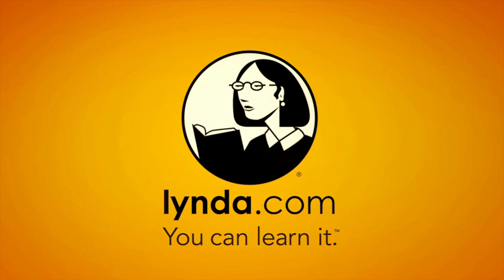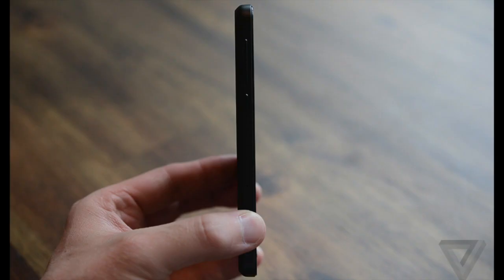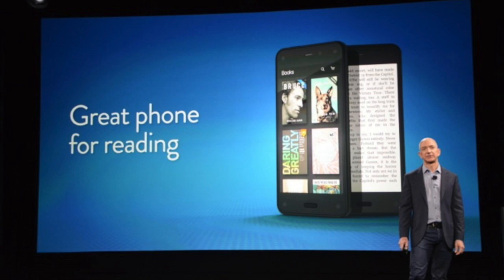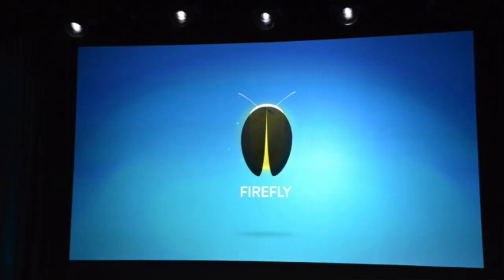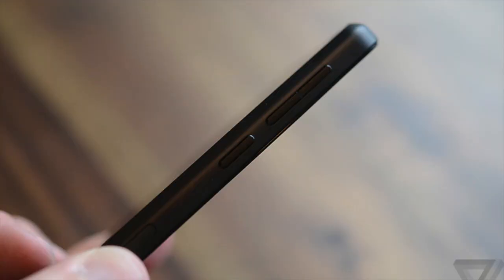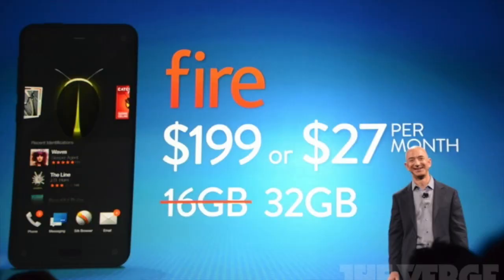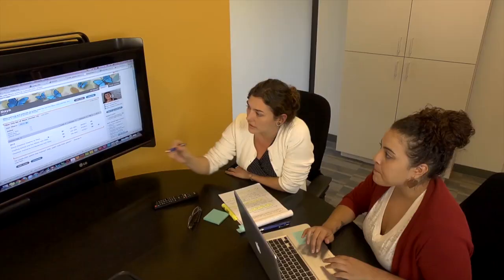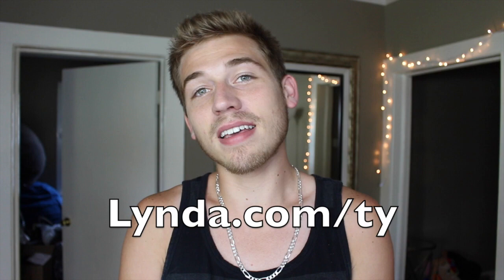First Look: Amazon Fire Phone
Here's a first look at Amazon's new Fire Phone!